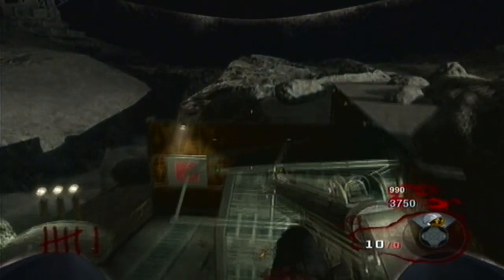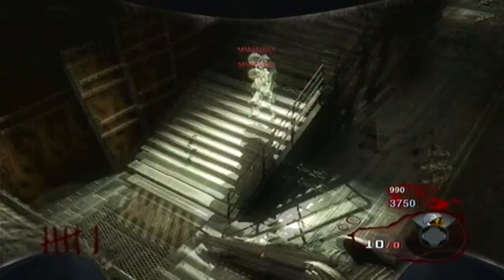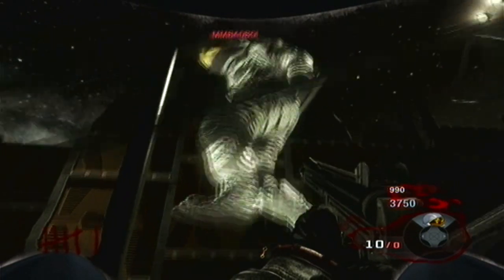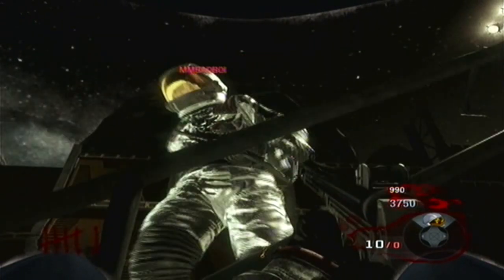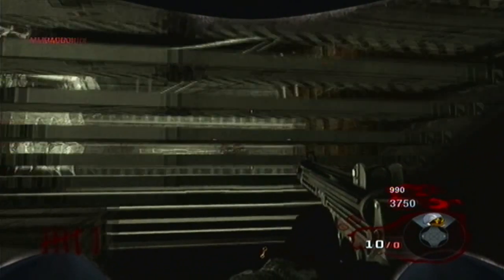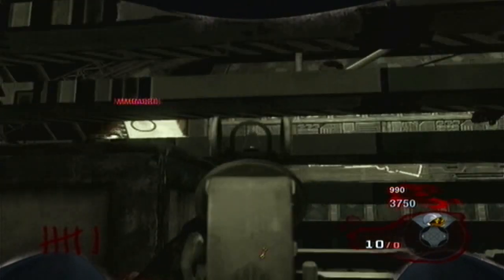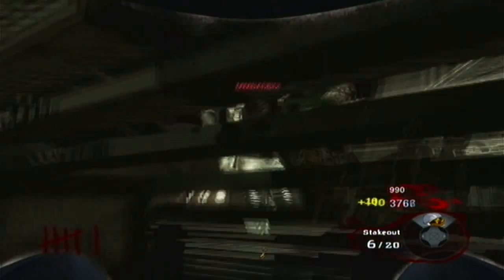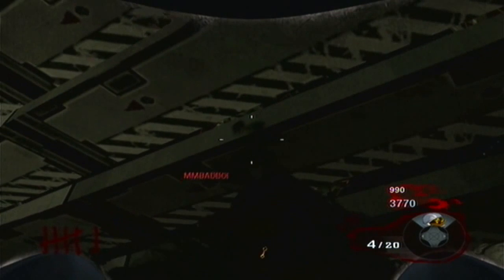Black Ops Glitches: moon Under new Stairs Glitch!